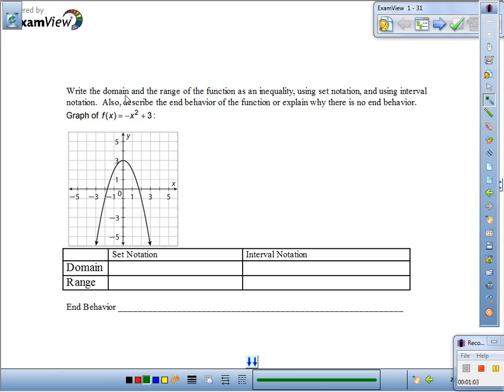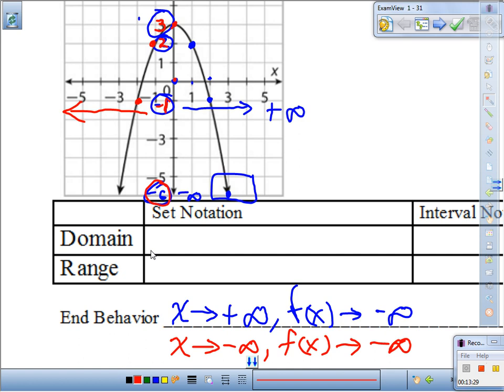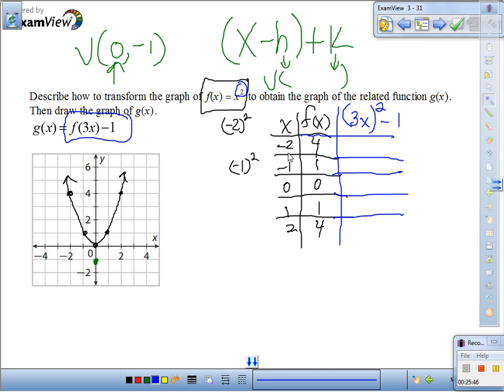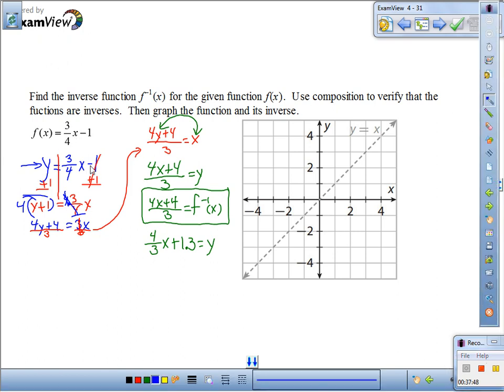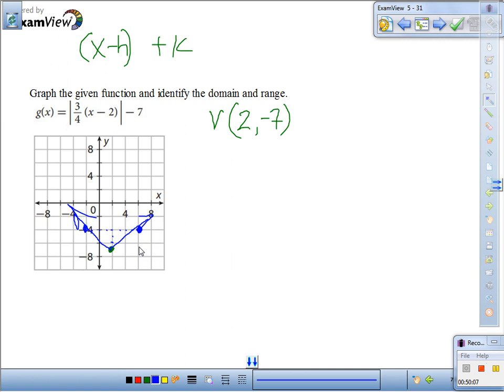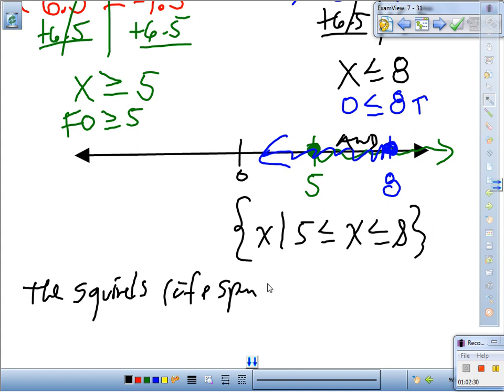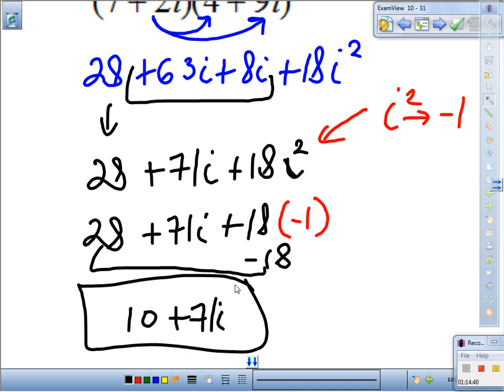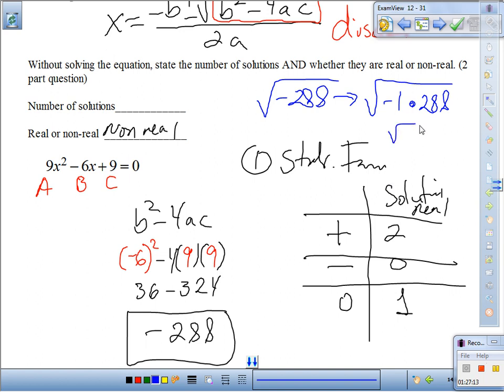1st Semester Algebra 2 Study Guide Part A (1-12)